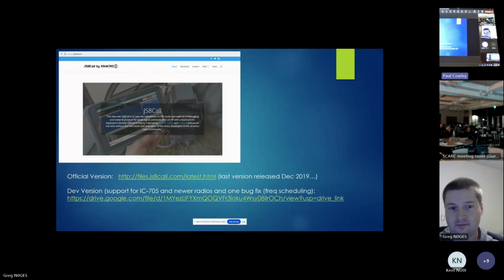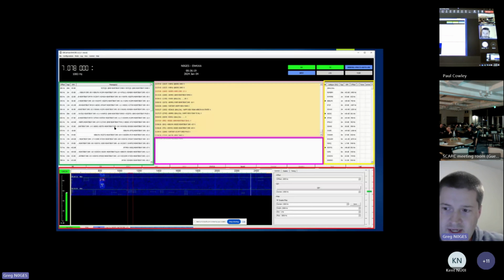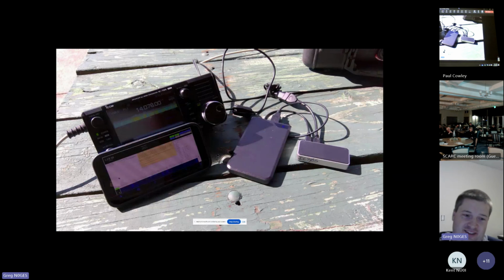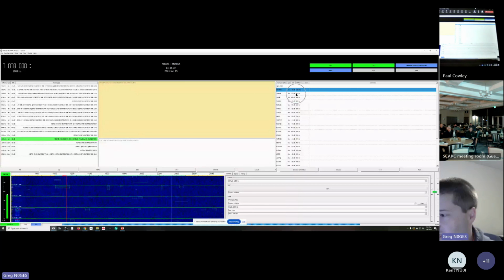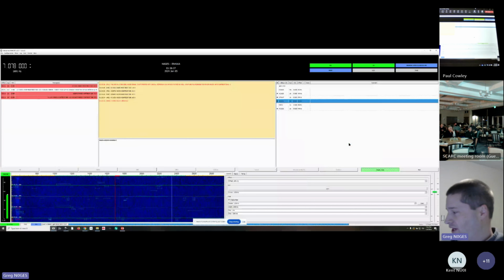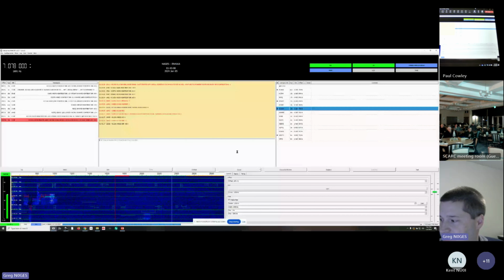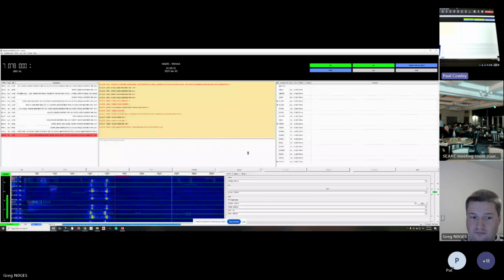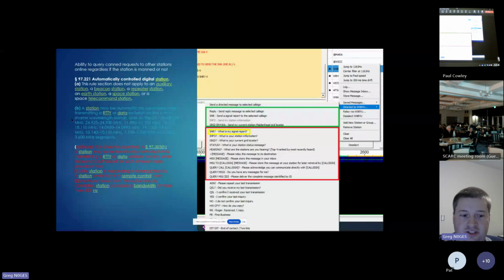2024-01-04 JS8Call - Basic Operation and Familiarization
Recording of the "JS8Call - Basic Operation and Familiarization" presentation by Greg Shawn (N0GES) at the January 4th, 2024 Story County Amateur Radio Club meeting.